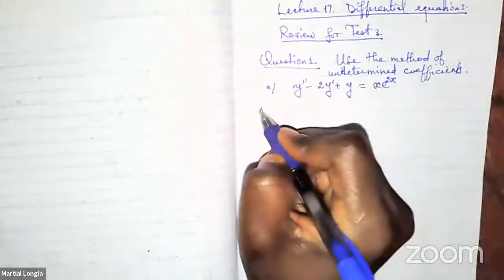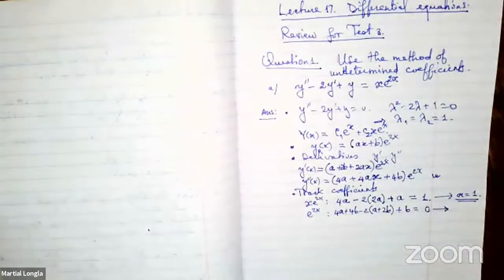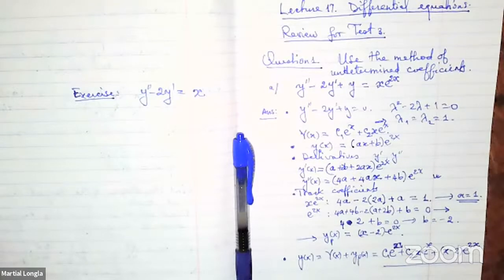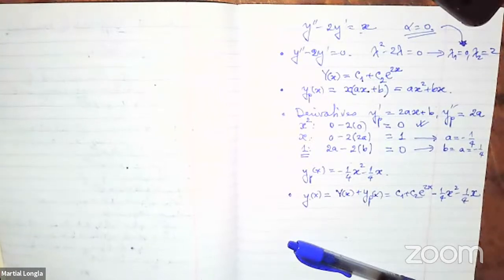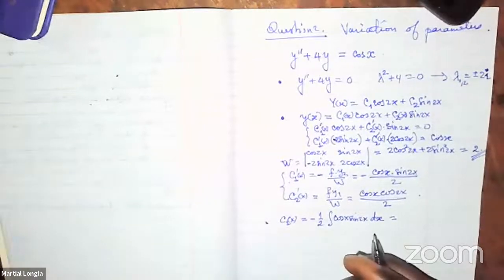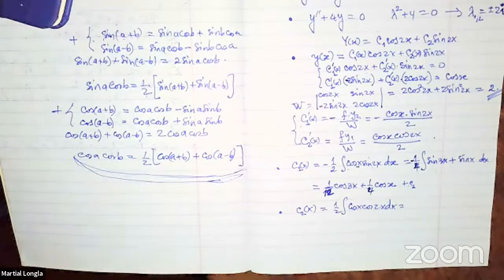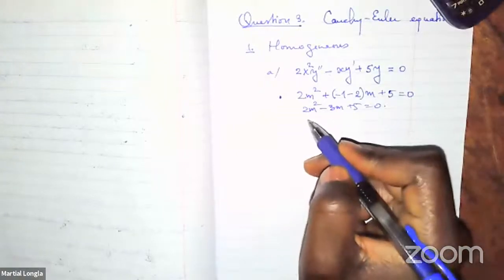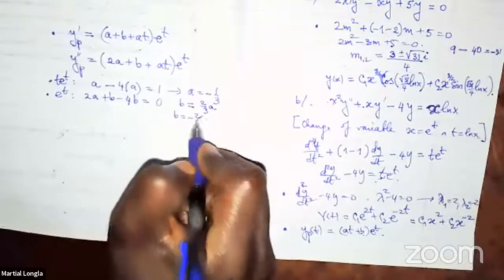Differential equations. Lecture 17. Nonhomogeneous equations with fixed coefficients. Cauchy-Euler.